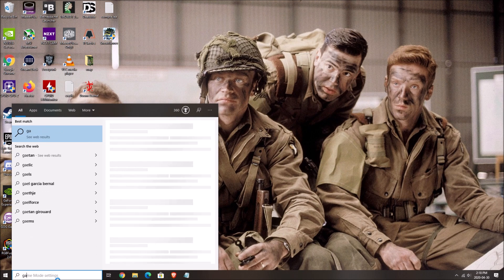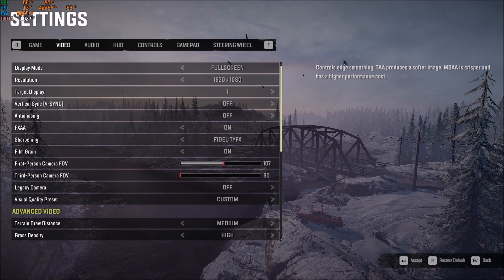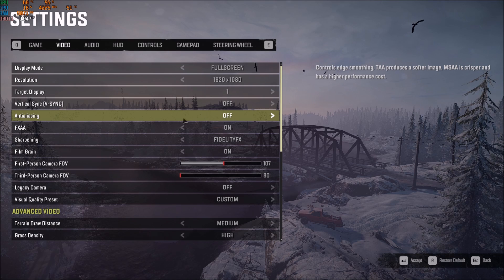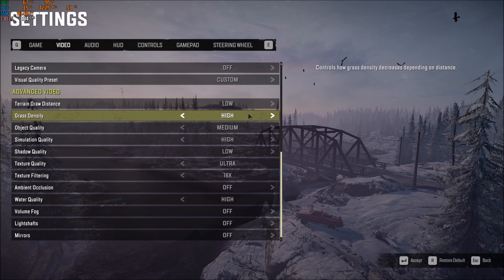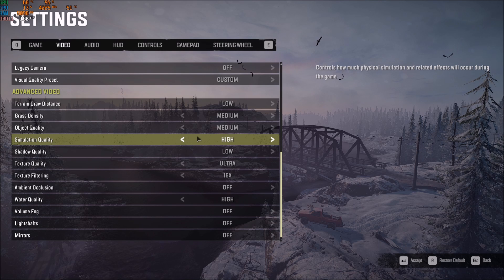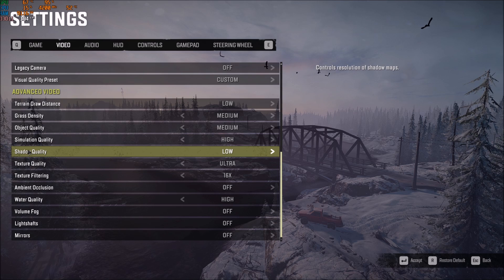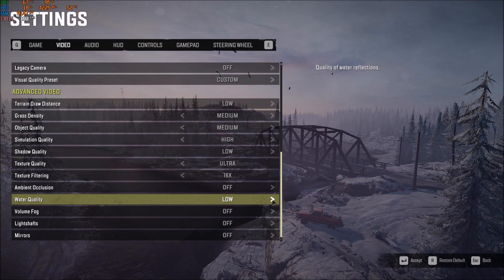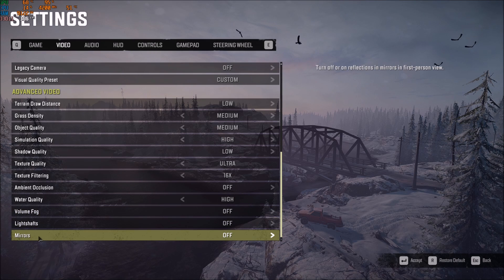SnowRunner - How to BOOST FPS and Increase Performance / STOP Stuttering on any PC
This is a simple tutorial on how to improve your FPS on SnowRunner. This guide will help you to optimize your game.

This video will teach you guys how to optimize SnowRunner for the best increases possible to boost fps reduce lag stop stuttering fix spikes and improve visuals within SnowRunner.

My Configuration:

CPU: Ryzen 3900x
GPU: Nvidia EVGA 2070 Black Gaming 8 gig
Ram: 32 GIG DDR4
Headset: Hyper X Cloud 2
Headphone: Sennheiser HD 599 Special Edition
Microphone: Blue Yeti
Keyboard: HyperX Alloy FPS Pro Tenkeyless
Mouse: Logitech G305
Mousepad: Corsair Vengeance MM200 Wide edition
Camera: Logitech C920